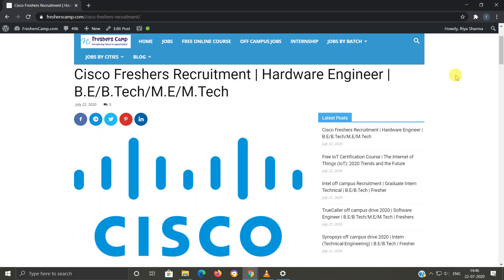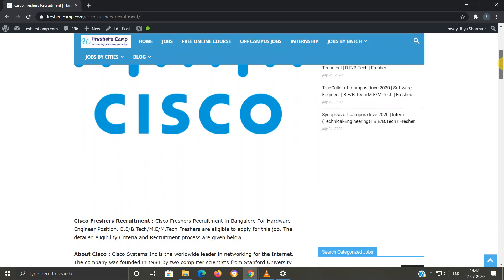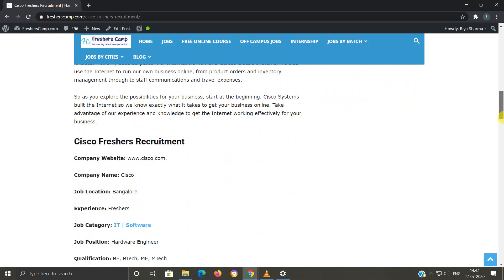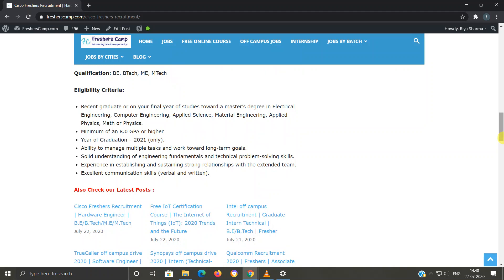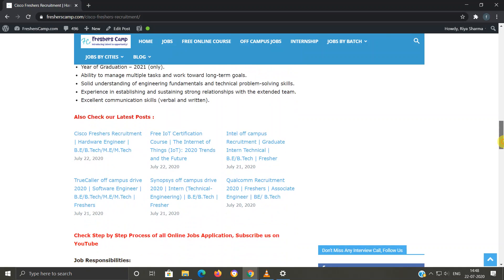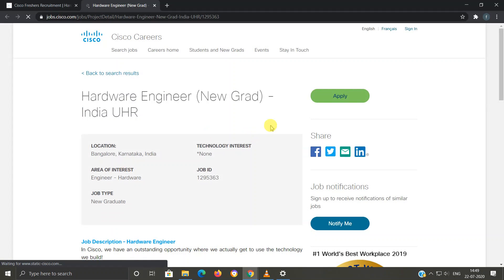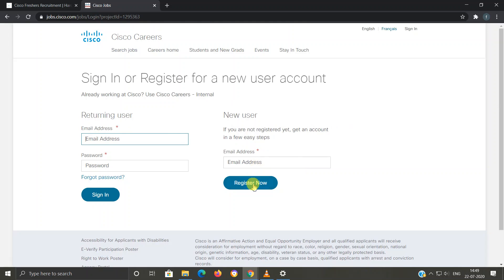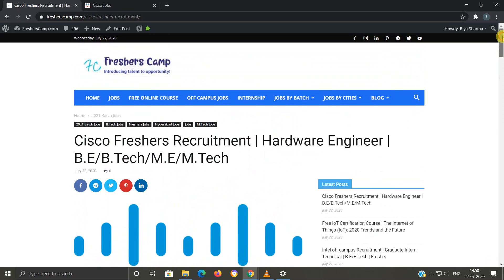Cisco Freshers Recruitment | Hardware Engineer | B.E/B.Tech/M.E/M.Tech